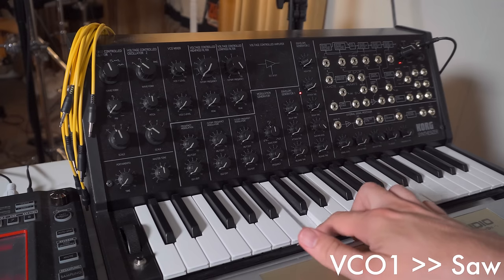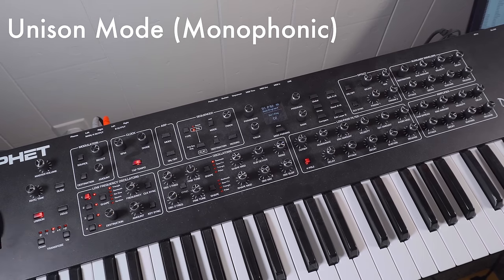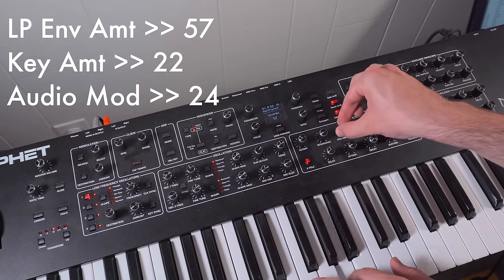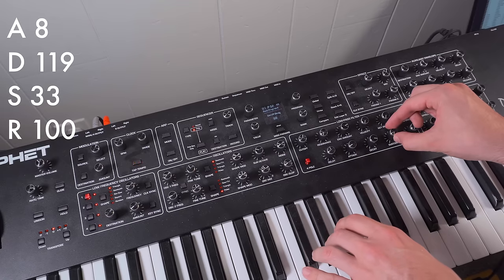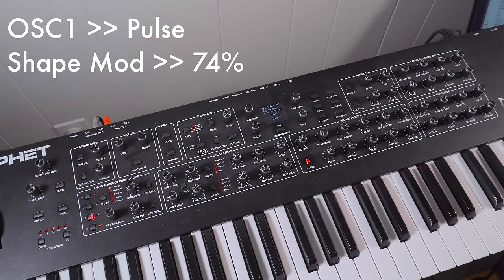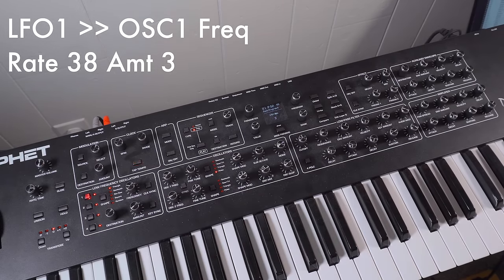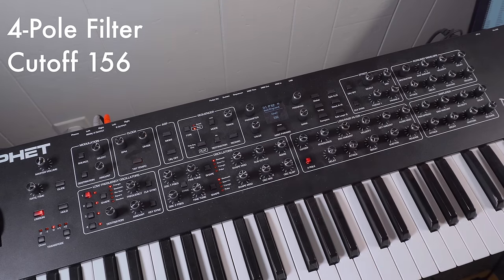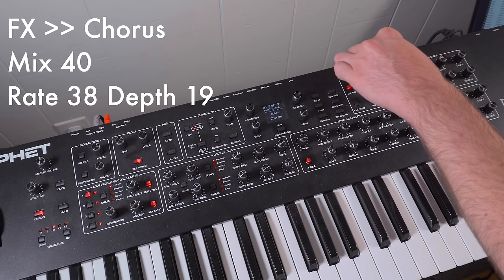The Synth Sounds of Atoms For Peace / Thom Yorke - Tutorial with Joe Edelmann